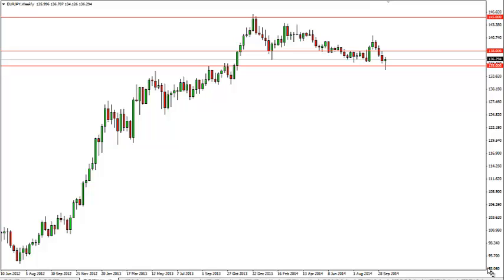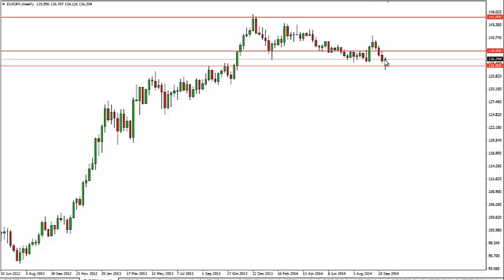EUR/JPY Forecast for the week of October 20, 2014, Technical Analysis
- October 20, 2014 currency weekly technical analysis for the EUR/JPY pair.Find more information about Forex News Forex Technical Analysis Forex Fundamental Analysis and Forex Brokers on FX Empire